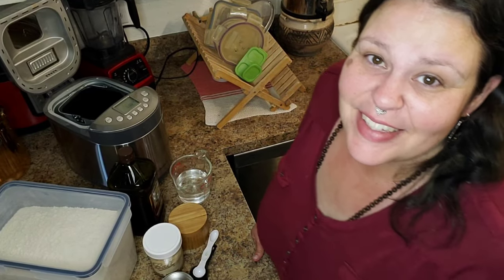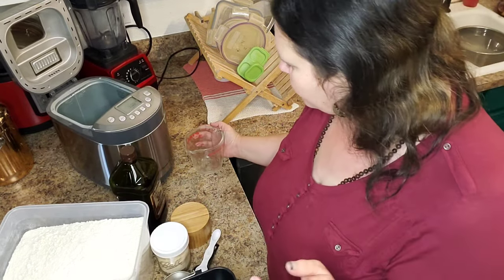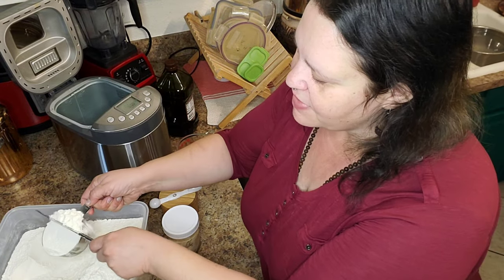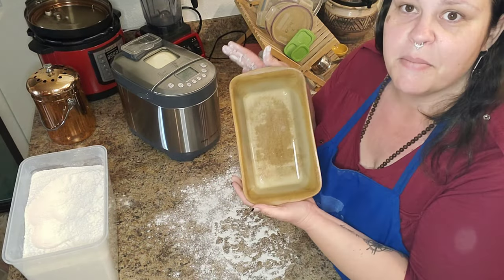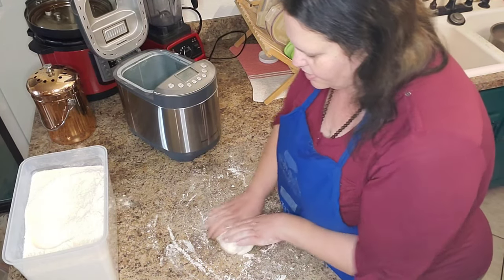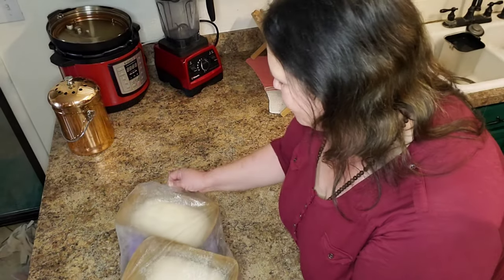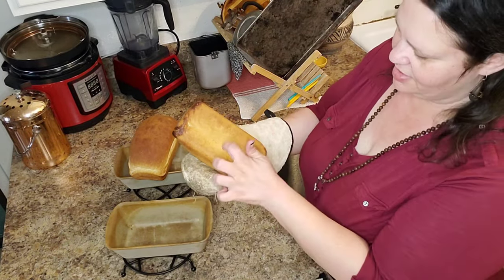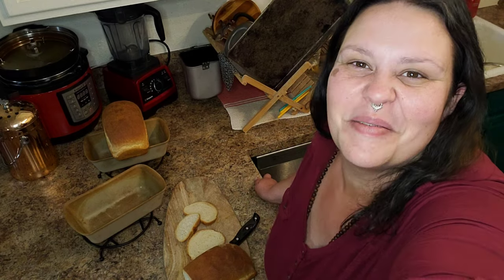Foolproof White Bread Recipe Using Bread Machine Dough Cycle: Use Some All Purpose Flour in Storage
This has been a go-to recipe of mine for over 18 years. I got it from a relative at the beginning of my marriage. I'm sorry I can't reference the original source because of that. Especially if you've never made bread before or need something really easy to start with, this is a great recipe to try. You'll hone some necessary breadmaking skills on something pretty easy that will serve you as you move on to more complex recipes in the future.

2 pound loaf (the one I did in the video, split into two small loaves)
1.5 cups warm water (110-112 degrees F)
2 Tbsp olive oil
2 tsp salt
4 cups all purpose flour
2 tsp yeast

1.5 pound Loaf (This will make a large single loaf. I wouldn't split it.)
1 1/8 cups warm water
1.5 Tbsp olive oil
1.5 tsp salt
3 cups all purpose flour
2 tsp yeast

Put ingredients into the bread machine in order listed (or in the order recommended by your own machine). Run the dough cycle. Shape as desired and bake at 425 for 45 minutes for two loaves (2 pound recipe) or 35-40 minutes for one loaf. (1.5 pound recipe)

Another note because I literally cannot go away once I start talking about something: I received this recipe originally as the 1.5 lb loaf recipe. I enjoyed the large, dramatic loaf I'd get out of it but kept thinking it would be nice for it to be a bit smaller and if I could get 2 loaves instead of just one. The structure of this bread is good, but not so strong or dense that it does well as a huge loaf for slicing unless it's been put in a bag like I described in the video and the crust has been softened. I did the math to make the 2 lb loaf portions for splitting and it worked out perfectly. My loaves are nice and smaller and easier to cut and just generally work very well for my purposes. I hope you find this enjoyable and end up honing some of your skills!

Earth Chimp Protein Powder

If you feel like sending us a letter the old fashioned way, here's an address where you can do that:

As always, we hope the rest of your day is good and your life stays wonderful!